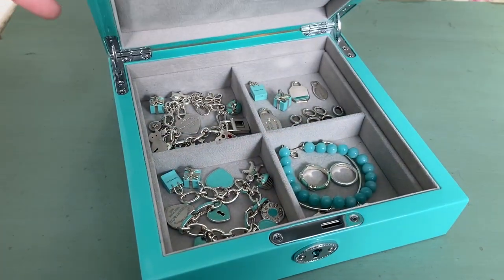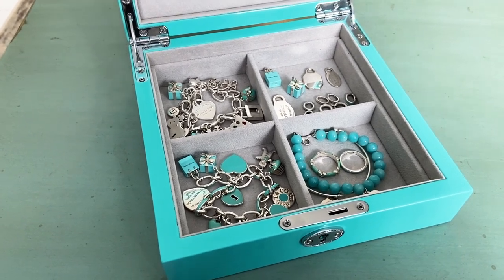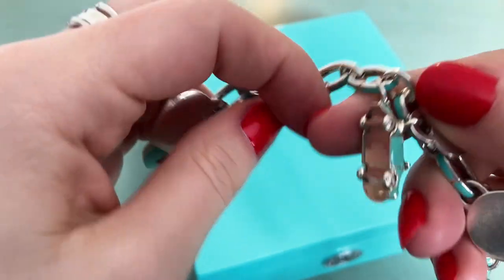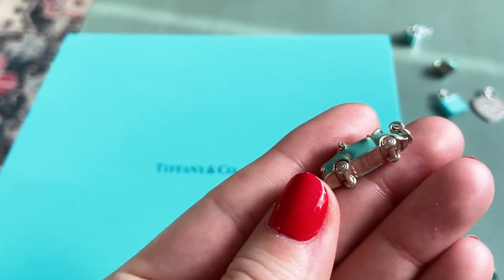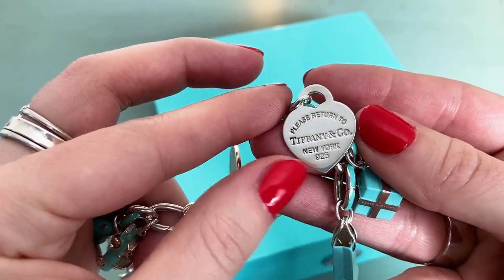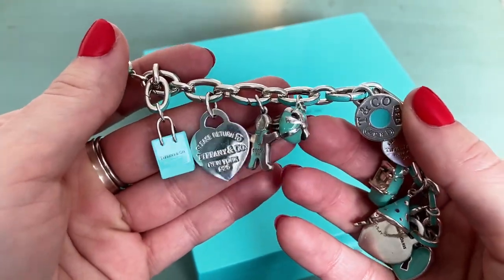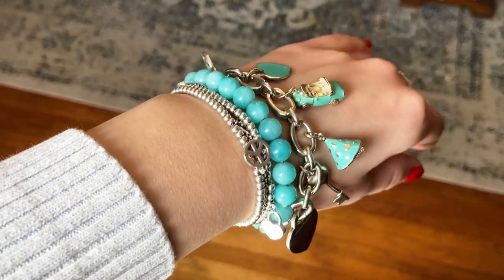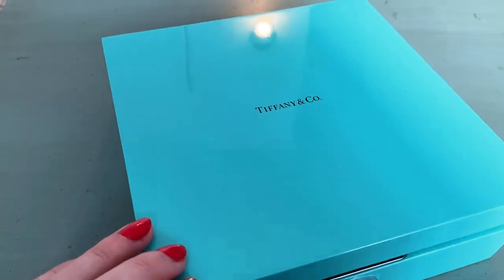Tiffany & Co. haul! Tiffany blue enamel pieces ❤️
Sharing some -new to me- Tiffany pieces!
Some adorable blue enamel Tiffany charms that have now been discontinued and clasping bracelet.